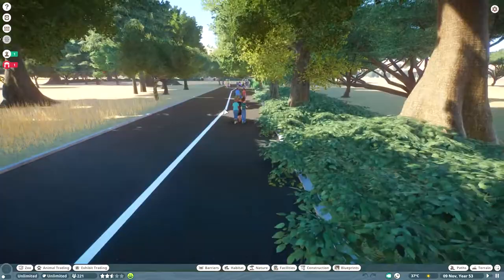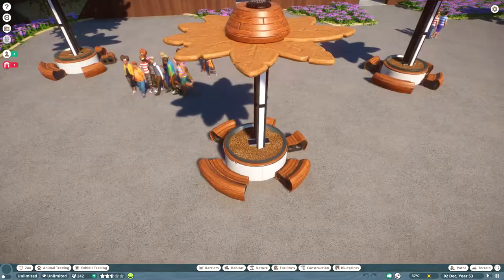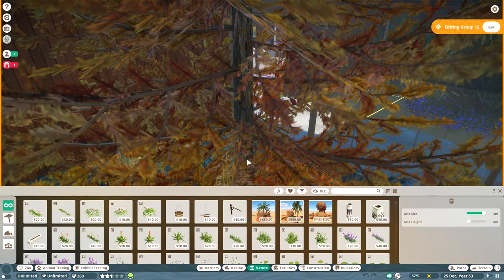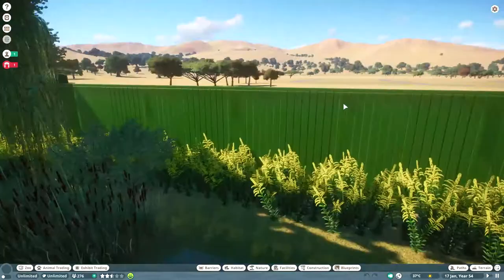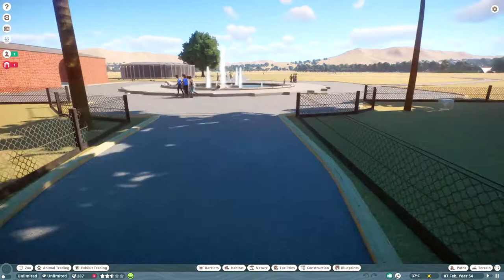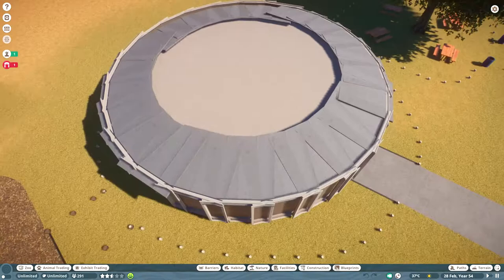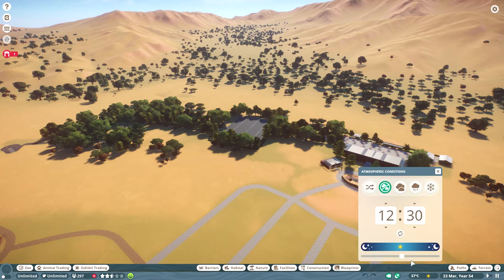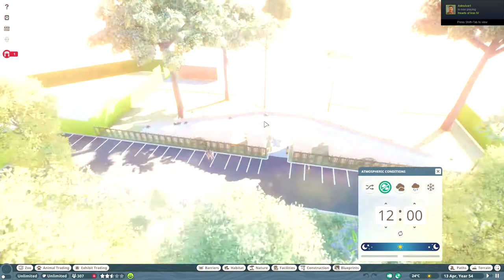Entrance Area - Planet Zoo - Mulberry Zoo - Episode 1